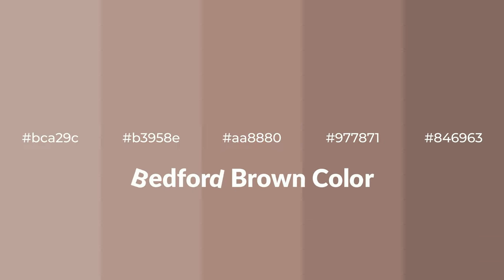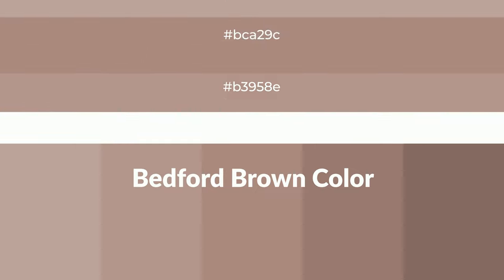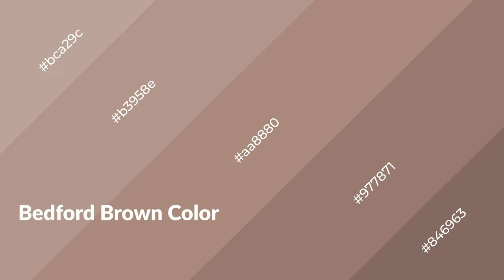Shades & Tints of Bedford Brown color aa8880 A Warm Brown color #977871 #846963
Shades of Bedford Brown color aa8880 Warm Shades of Bedford Brown color with Brown hue for your project!

Shades
Hex 977871

Tints
Hex b3958e

Bedford Brown is a warm color, and it emits cozier and active emotion. Warm colors are symbols of warmth, fire, heat, and sunshine. It also evokes joy, passion, love, and even anger emotions. You can see them used in Restaurants and Gyms.